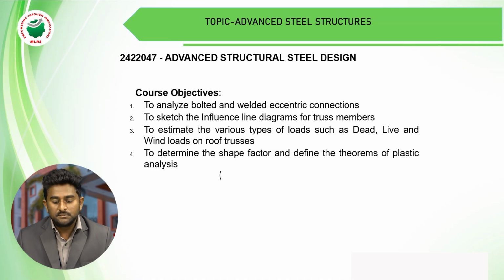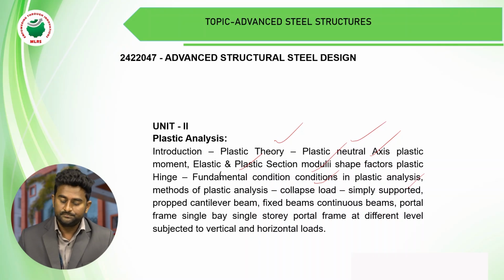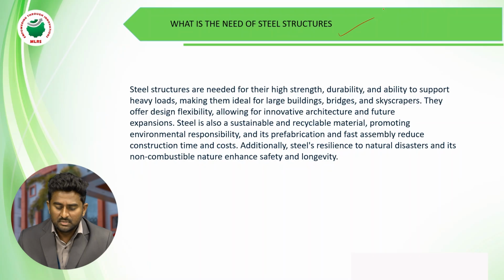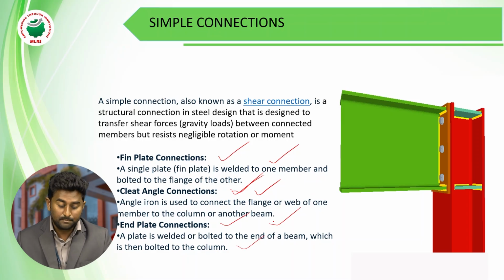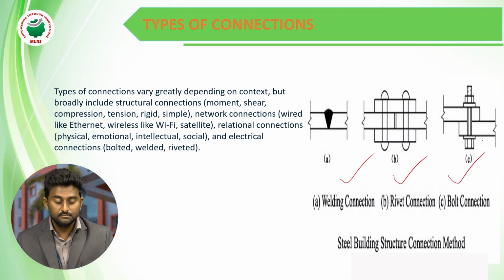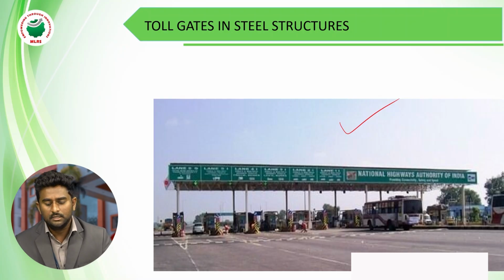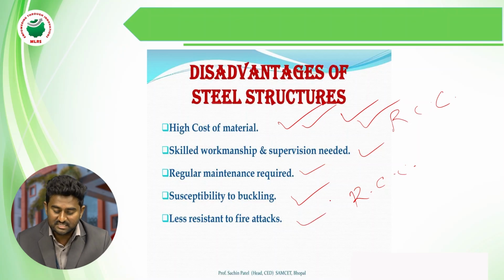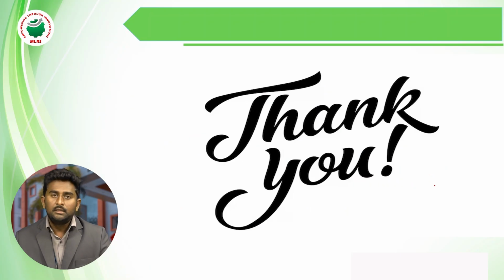STEEL STRUCTURES | BY MR. T. PRASAD || MLRITM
Telangana, India.

🏗️ Steel Structures | Structural Engineering Concepts Explained 🧱

In this video, we explore the fundamentals of Steel Design, an essential topic in Structural Engineering and Civil Engineering. Learn how steel structures are designed to ensure strength, stability, and safety under different loading conditions.

🎯 Key Learning Outcomes:
By the end of this video, you’ll understand the core design procedures for steel members, how to apply code-based design methods, and the importance of steel as a structural material in modern construction.

🔧 Ideal for:
Civil Engineering Students | Structural Engineers | GATE / ESE Aspirants | Practicing Professionals